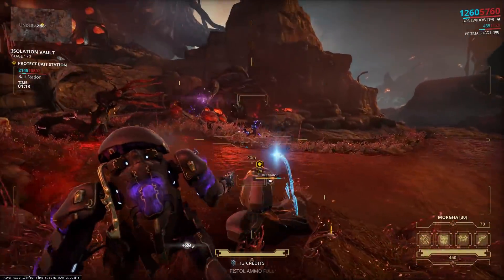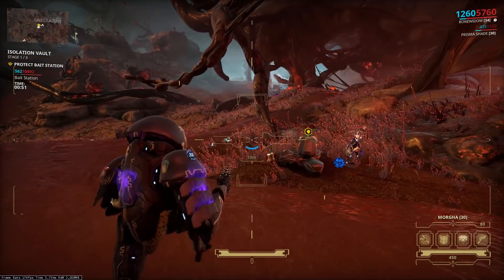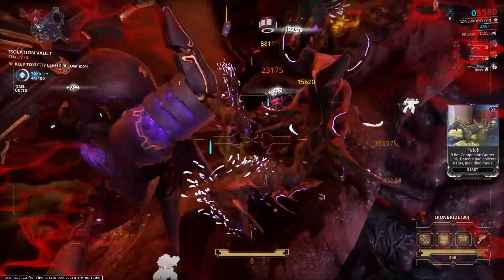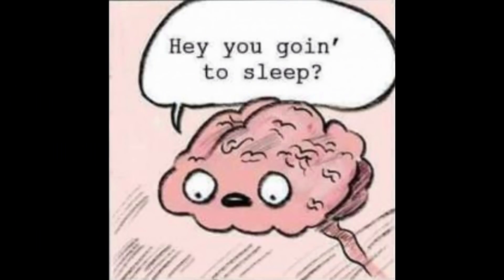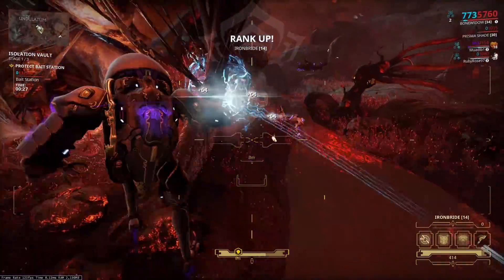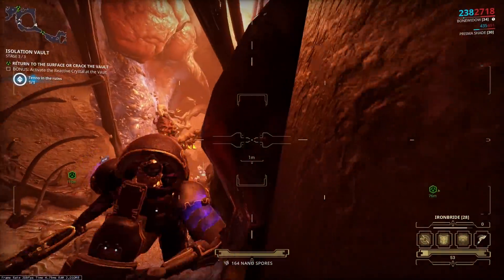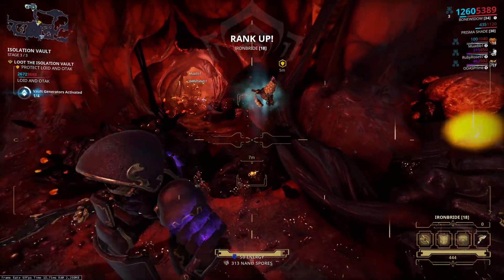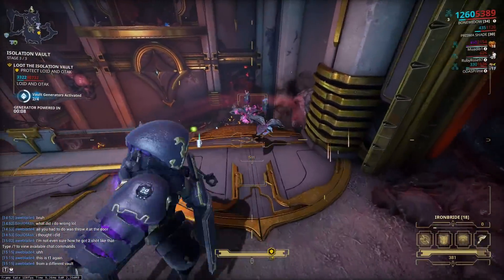Bonewidow Is Still An Unfinished Mess (Warframe)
This mech is cursed, this video should have been out much sooner, but so many things got in the way, holidays, birthday, power outage, etc. The mech is pure master fodder. It's not finished yet, even after the buffs it's still in a bad spot. The best build for bonewidow is a slide attack build using  ironbride as a stat stick to deal rapid damage to charging enemies. But it still kinda sucks, but at least it's a little fun.